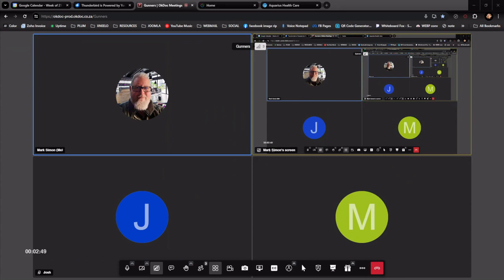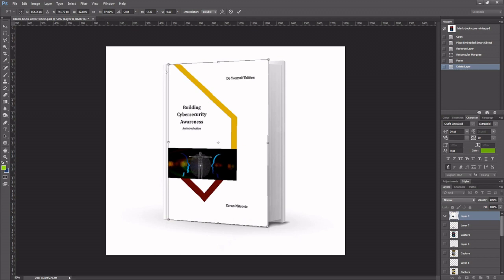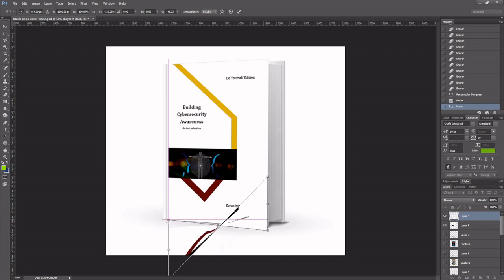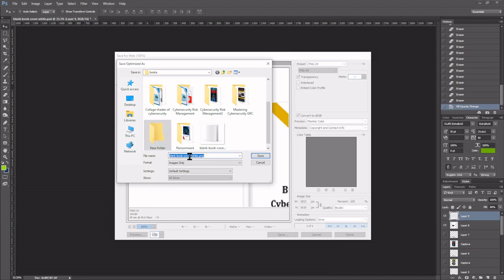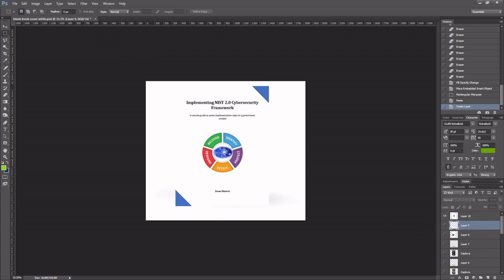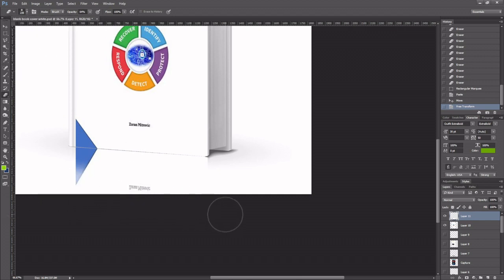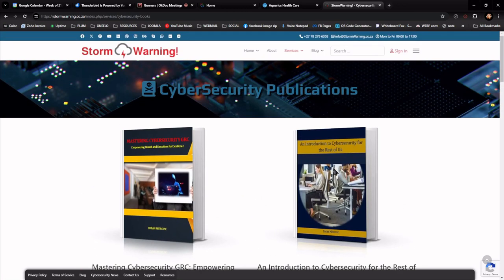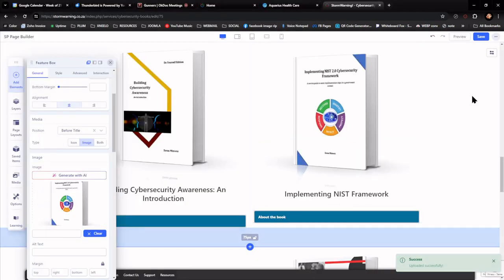How to create a 3D looking book cover using a "Photoshop like" app and then loading to website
Videos prepared by Mark Simon of Plum.Systems